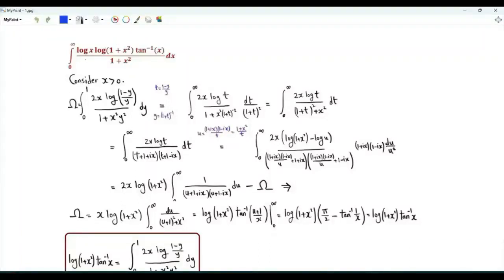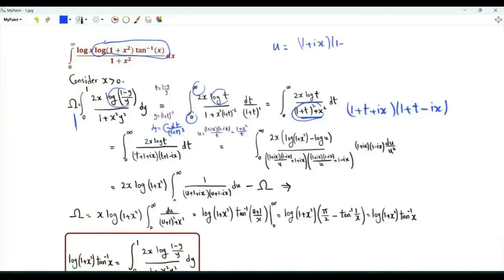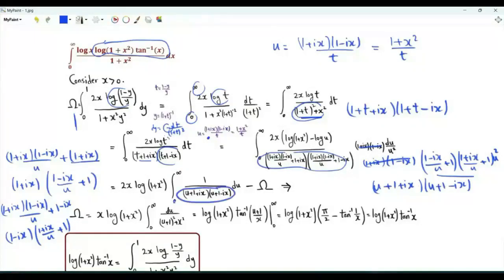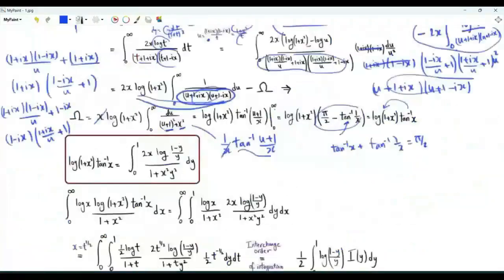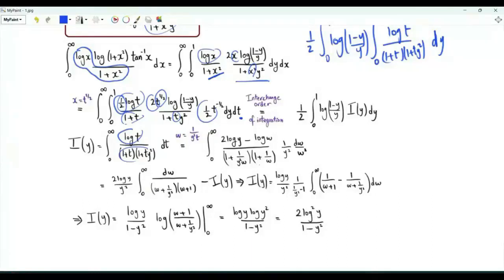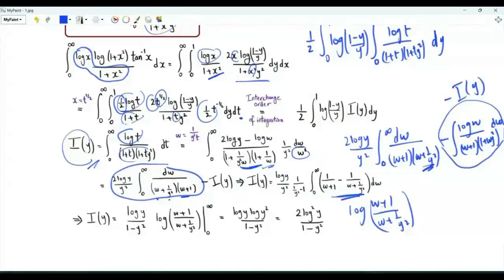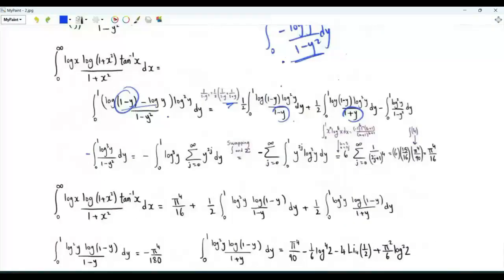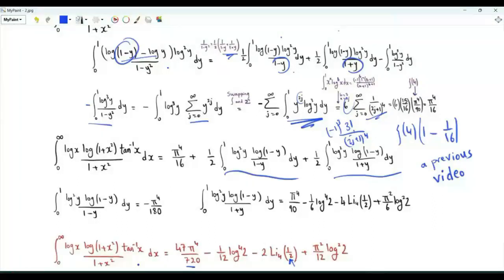Integral over positive x of log(x) log(1+x²) tan⁻¹(x)/(1+x²)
Previous results:
Integral x from 0 to 1 of log²x log(1 – x)/(1 – x) = –π⁴/180
Integral x from 0 to 1 of log²x log(1 – x)/(1 + x) = –4 Li₄(1/2) – ⅙ log⁴2 + ⅙ π² log²2 + π⁴/90

Integral over positive x of log(x)log(1+x²) arctangent(x)/(1+x²) =
–2 Li₄(1/2) – ¹⁄₁₂ log⁴2 + ¹⁄₁₂ π² log²2 + ⁴⁷⁄₇₂₀ π⁴

Integral representation of the product of log(1+ x²) and the inverse tangent of x:
log(1+x²)tan⁻¹(x) = integral from 0 to 1 of 2x log((1– y)/y)/(1+ x² y²)

arctan arctangent log logarithmic integral